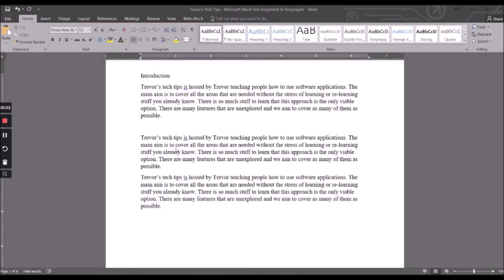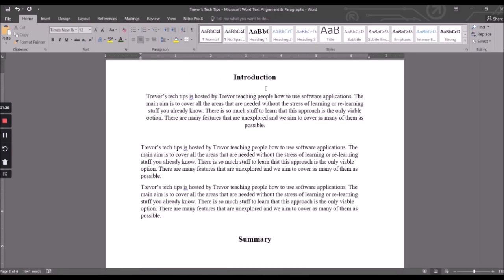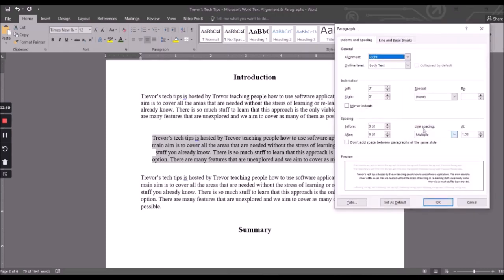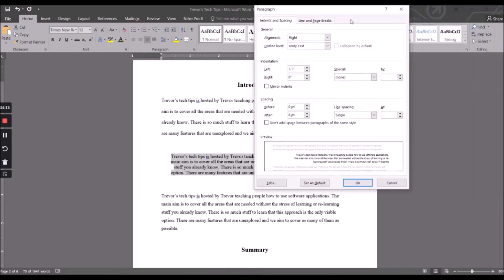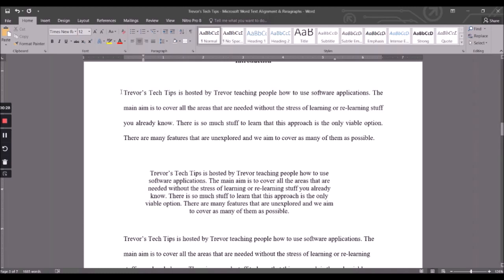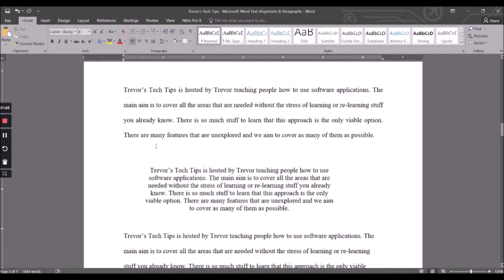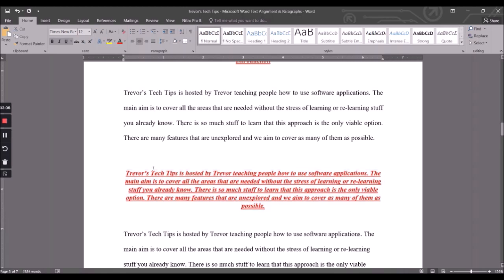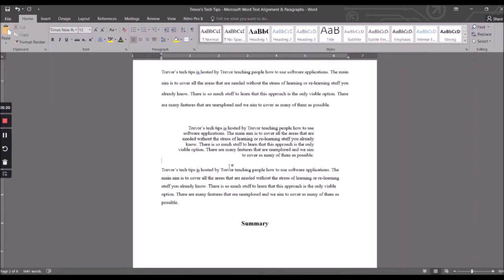10 Tips For Perfect Alignment, Paragraphs And Formatting In Microsoft Word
Trevor's Tech Tips   Microsoft Word Text Alignment & Paragraphs

Microsoft Word Text Alignment & Paragraphs
To align text highlight it and select one of the alignment positions
Left alignment is the icon of 4 horizontal lines indented to the left
Right alignment is the icon of 4 horizontal lines indented to the left
Centre alignment is  the icon of 4 horizontal lines indented to the centre
Justification is  the icon of 4 horizontal lines indented to the left and the right
To indent left - click on the icon of 6 horizontal lines indented to the right and an arrow pointing to the left.
To indent right - click on the icon of 6 horizontal lines indented to the left and an arrow pointing to the right.
Apply format painter by highlighting the text whose format you want to capture and clicking on the paintbrush icon at the top left-hand corner of the screen underneath the copy icon.
Find the text you wish to apply the format to and highlight it from the top left to the bottom right.